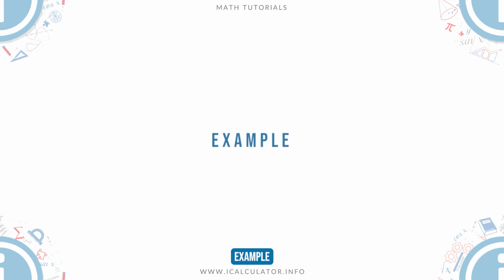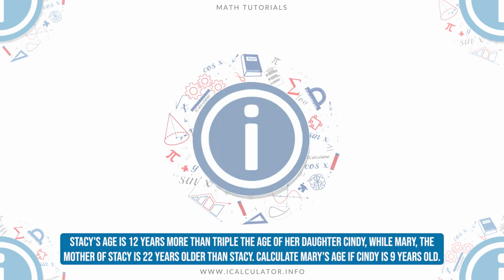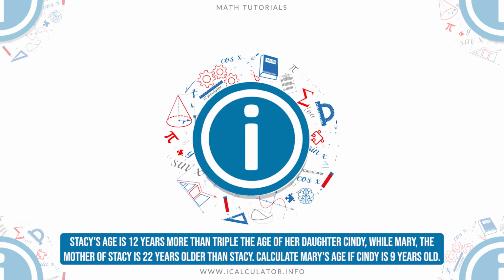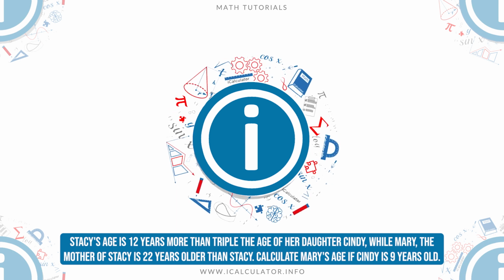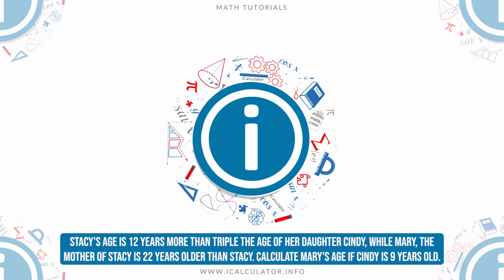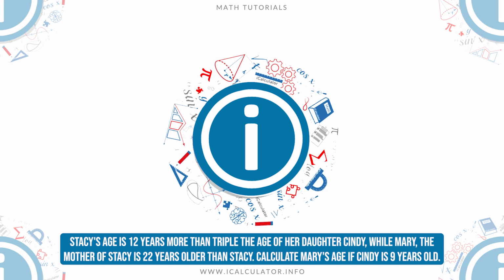9.2.3 - Solving Problems that Involve More than Two Steps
Welcome to our Math lesson on Solving Problems that Involve More than Two Steps, this is the Third lesson of our suite of math lessons covering the topic of Equations